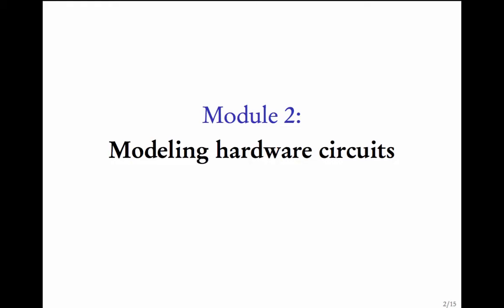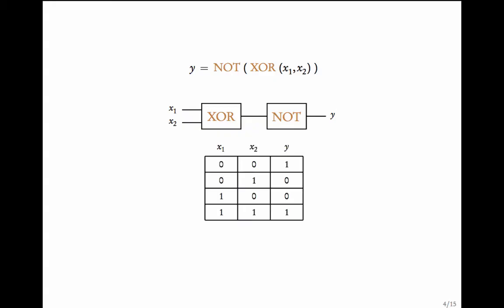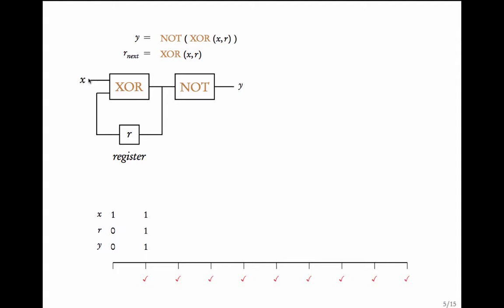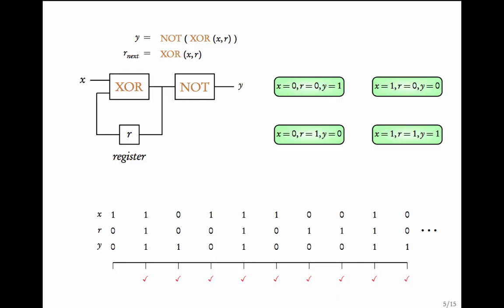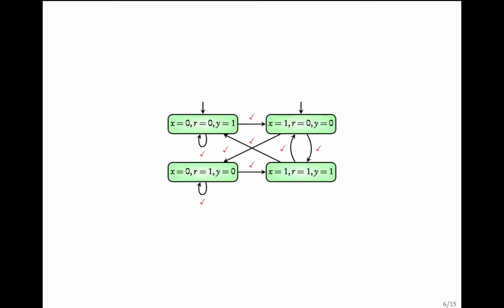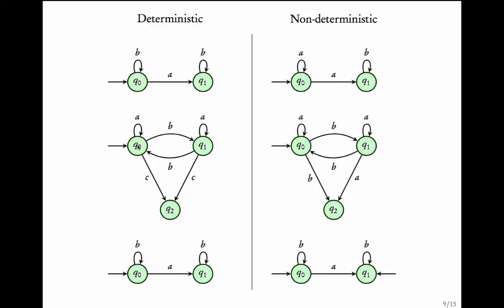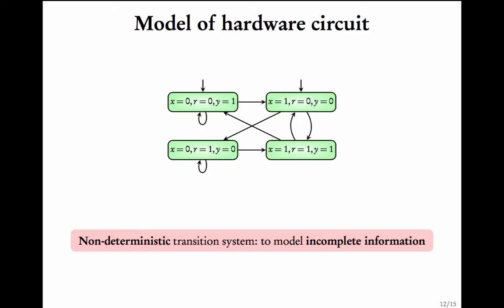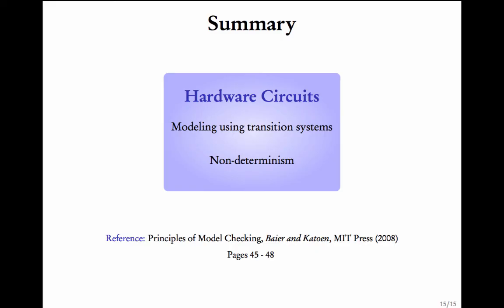Modeling hardware circuits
Modeling sequential hardware circuits as transition systems